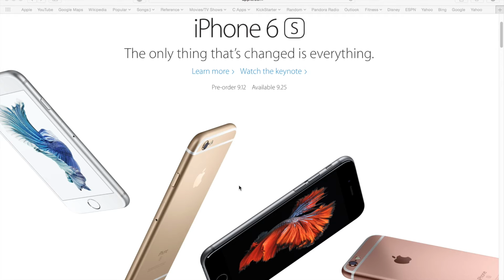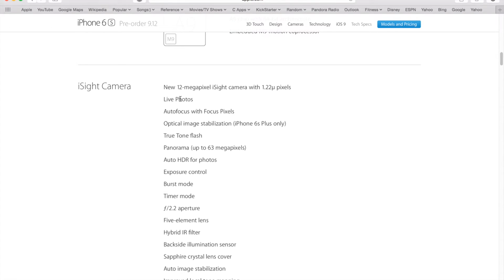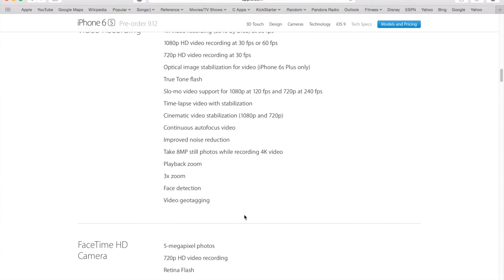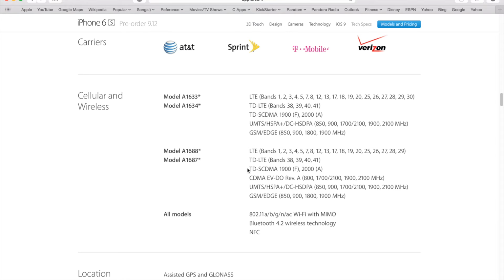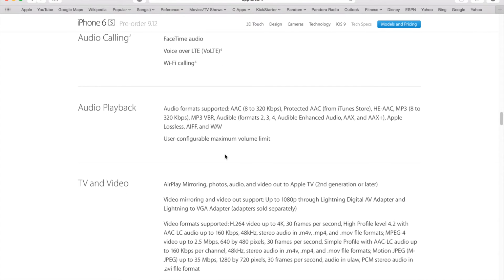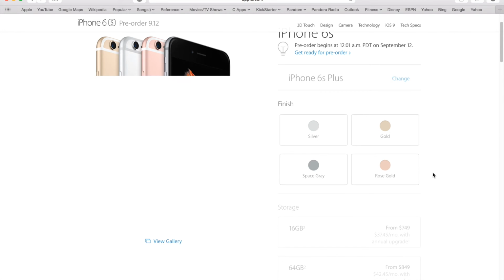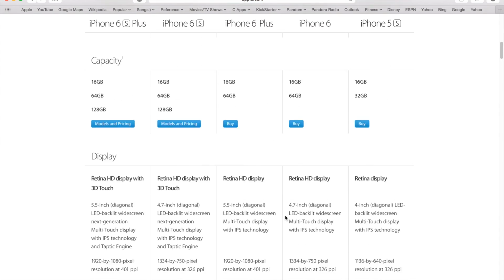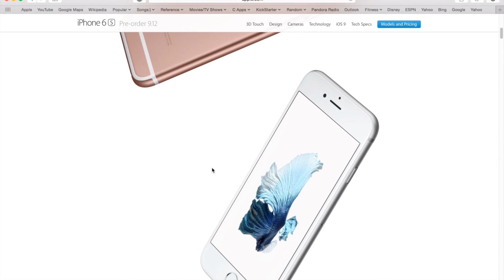iPhone 6S and iPhone 6S Plus Technical Overview - All You Need to Know AT&T T-Mobile Sprint Verizon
Technical overview of the iPhone 6S and 6S Plus, highlighting the technical specs such as network compatibility, differences between older generation and new and more!